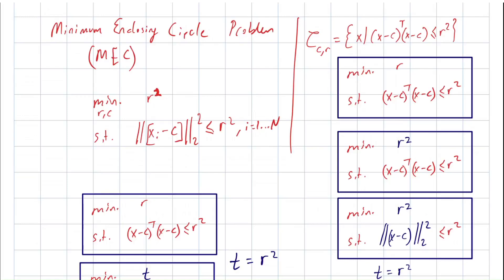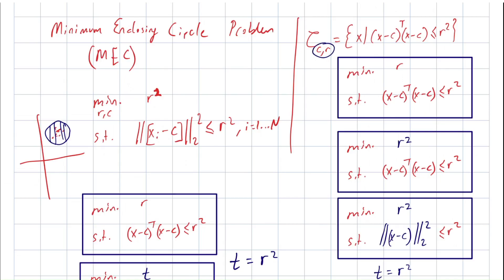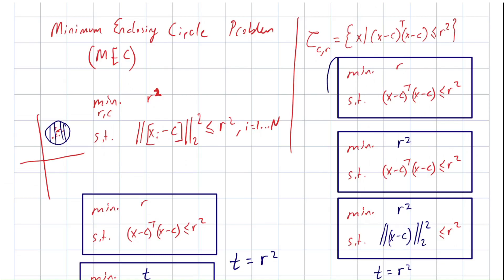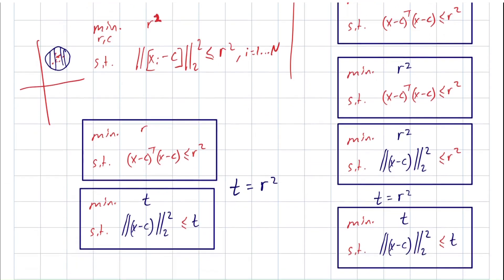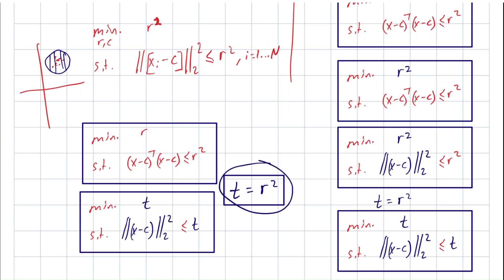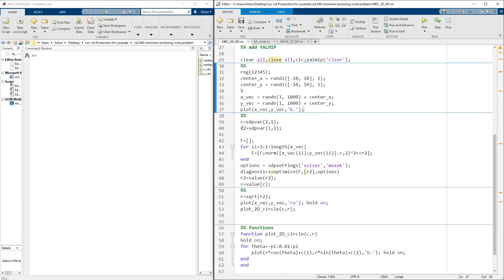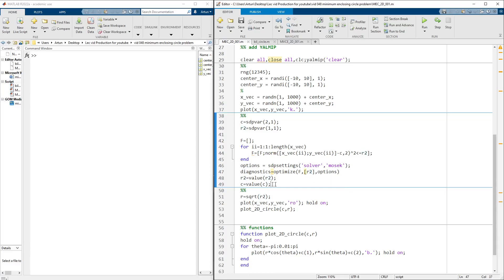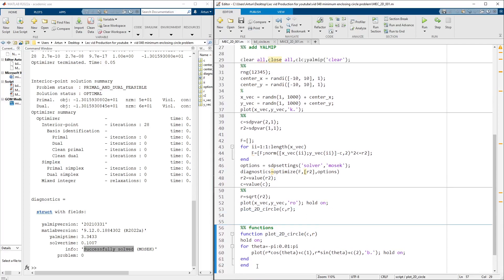minimum enclosing circle problem YALMIP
[artunsel][AT][gmail][DOT][com]
check the github for the code and additional info: